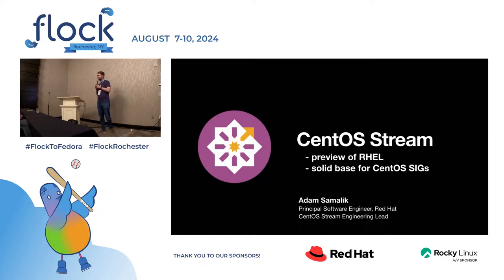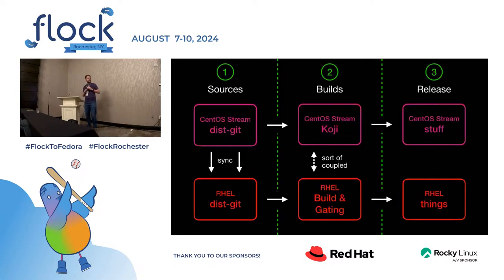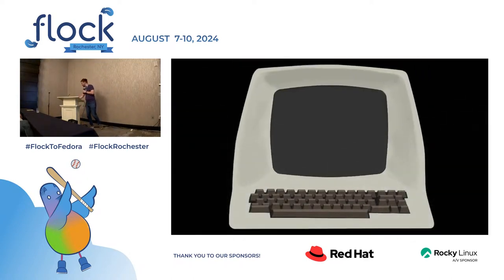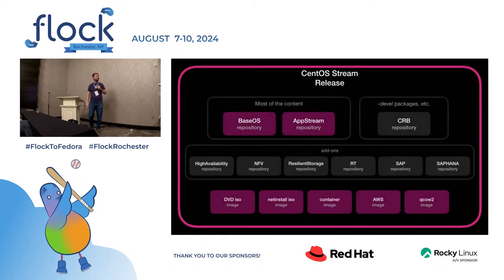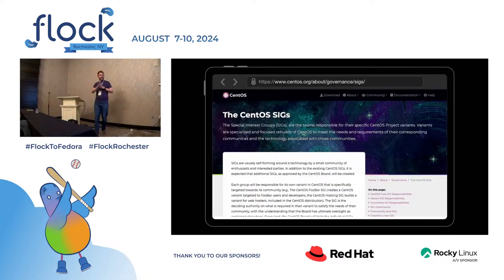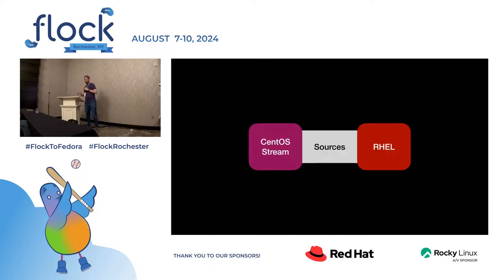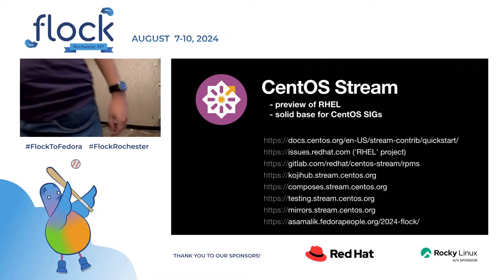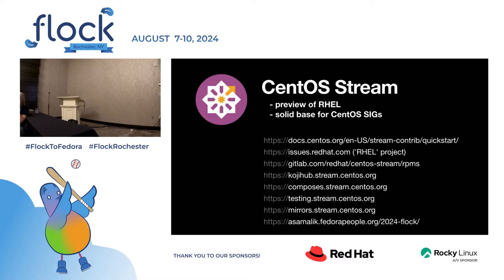Flock 2024 CentOS Stream a preview of RHEL, a solid base for CentOS SIGs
CentOS Stream is a Linux distribution built by Red Hat Enterprise Linux (RHEL) engineers as part of RHEL development.

Innovation within the OS happens in Fedora. CentOS Stream provides a solid base for innovation on top of an OS. Many CentOS Special Interest Groups (SIGs) are building on and extending it in all sorts of interesting ways without needing to reinvent the wheel.

The source, the builds, the release, it all happens in the open. And because it's what's coming to RHEL, not a rebuild of what's already been there, you can contribute as well.

We've had CentOS Stream around for over three years now. Recently we've retired CentOS Stream 8, our first release that reached its end of life, and got a pre-release of CentOS Stream 10 out!

We've learned a lot on the way, many things have changed, and we keep working on making it better every day. We introduced release tests, and we're looking at contribution guidelines and even at accepting external 3rd-party test results to ensure CentOS Stream works well for all sorts of use cases.

Come and learn about what's new, what's coming, how to get involved both directly and through CentOS SIGs.

This talk was originally presented at Flock 2024 in Rochester, NY by Adam Samalik.